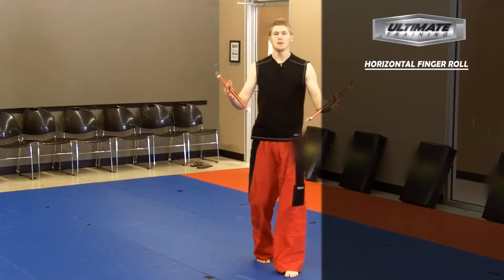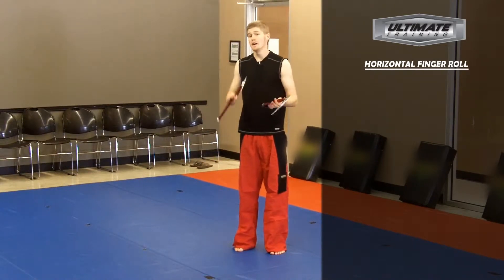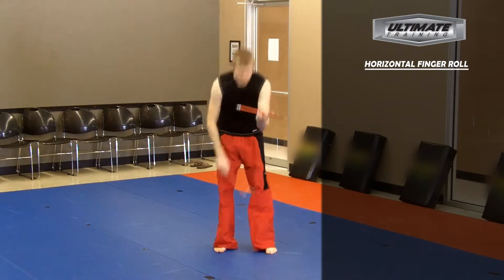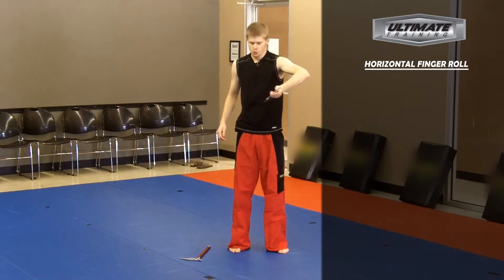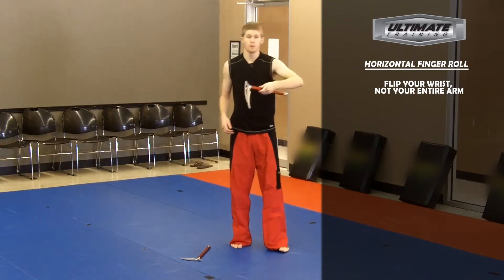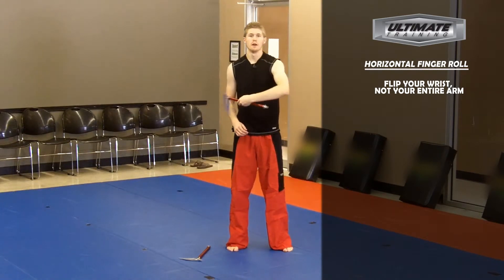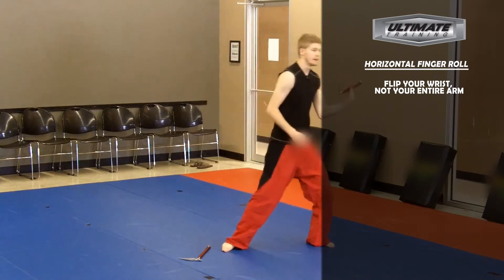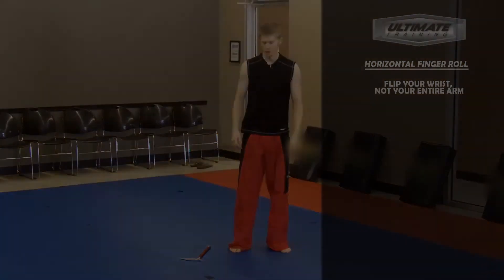Horizontal Finger Roll - Kamas Technique How To Do It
Michael Hodge, Master Instructor of Ultimate Training, takes you through a horizontal finger roll. To learn more, check out his Advanced Kamas training dvd